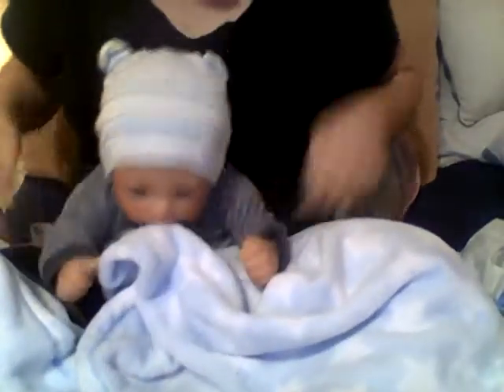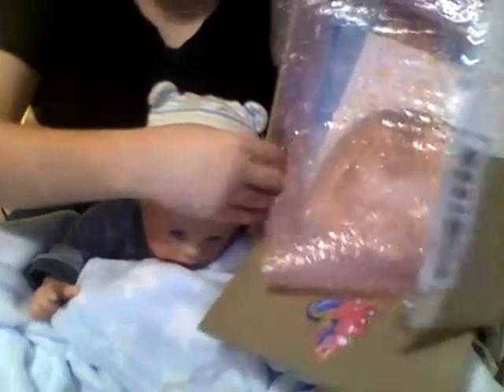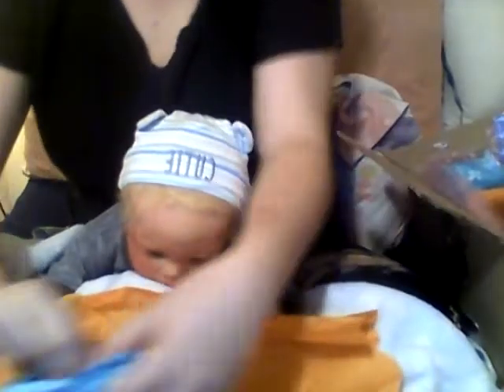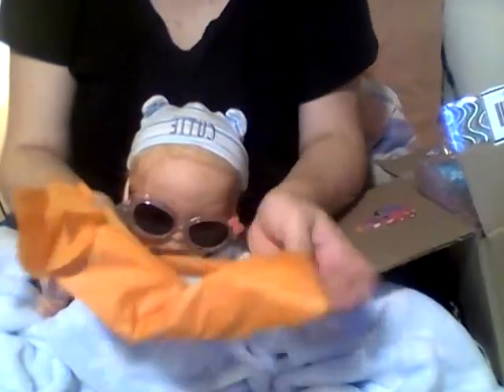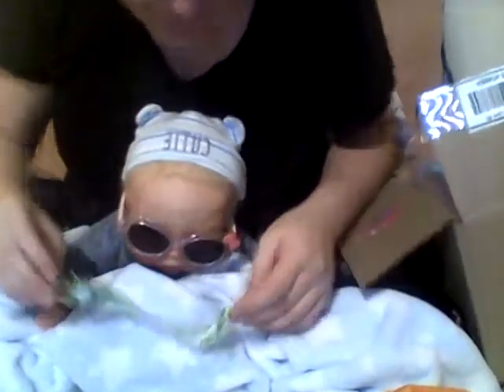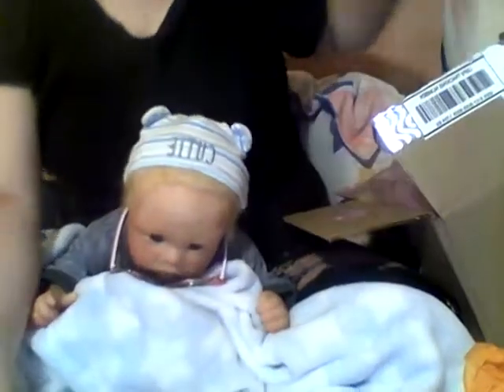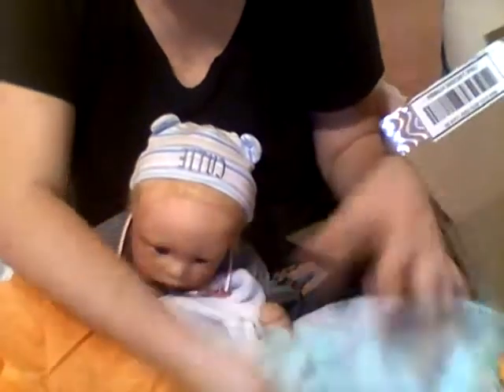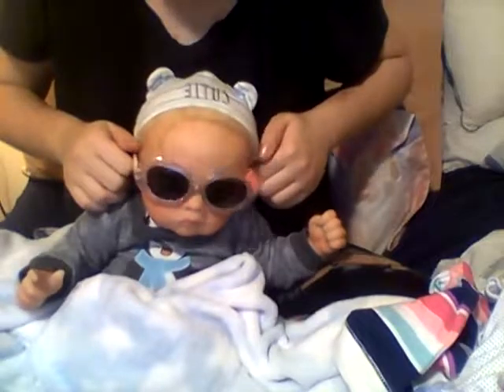happy mail November Swap with Cloud 9 Nursery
we got plenty of paci clips, two adorable paci's, and some adorable clothes that the babies can not wait to model!!!
Thank you so much Theresa Voepel go check out her chanel its linked below :)